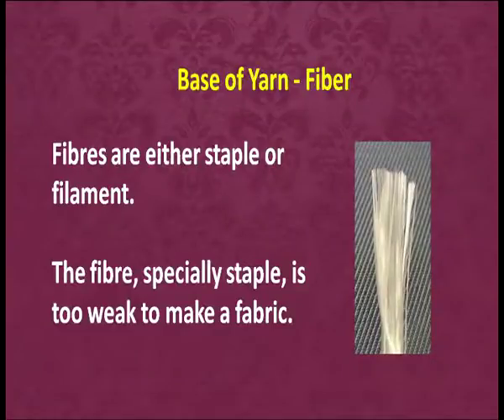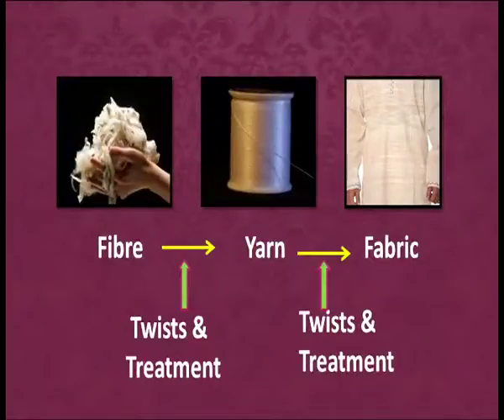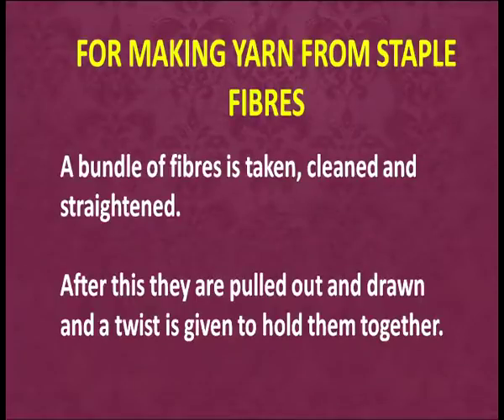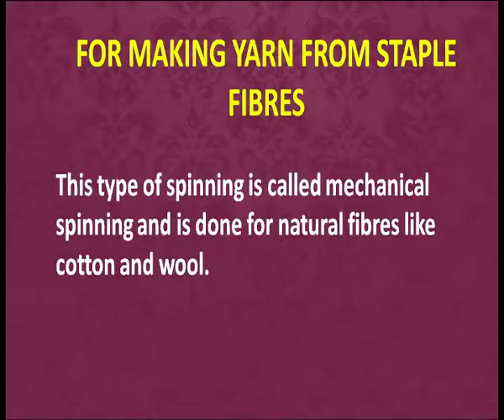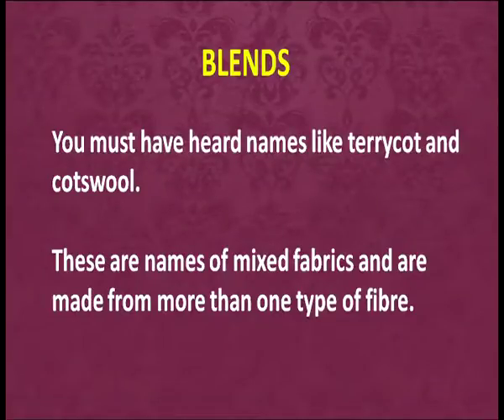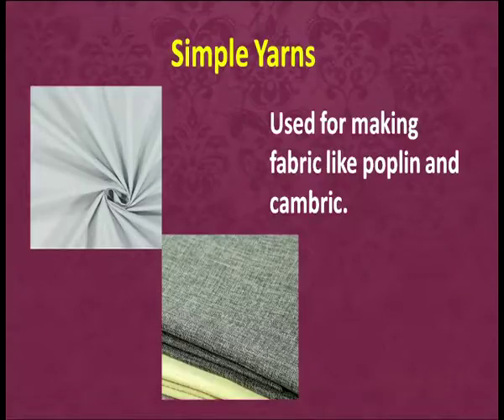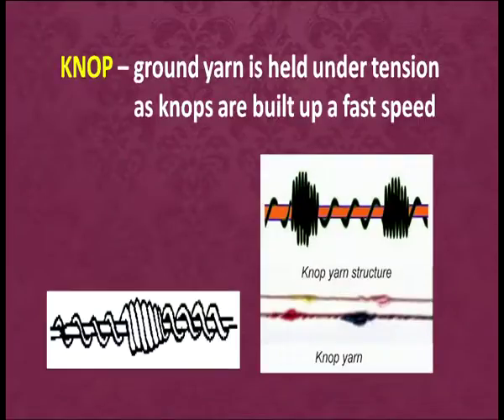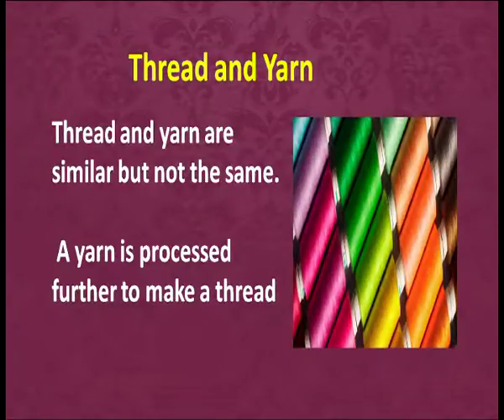Yarn and its Construction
Courses: Home Science